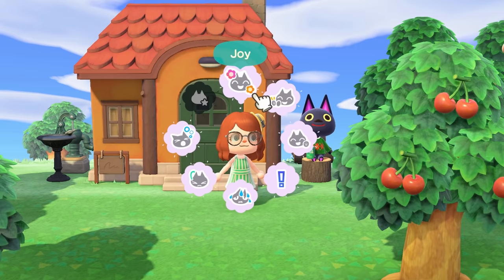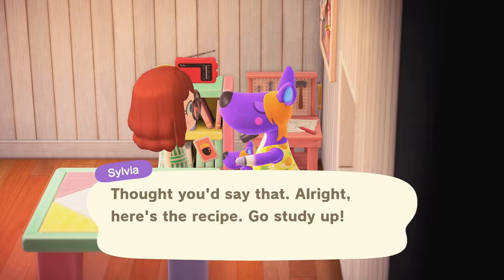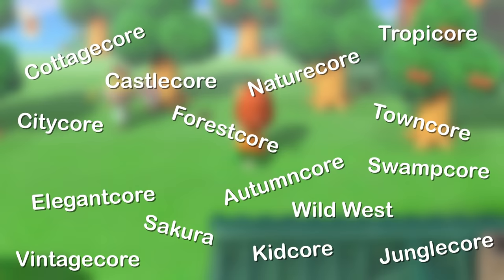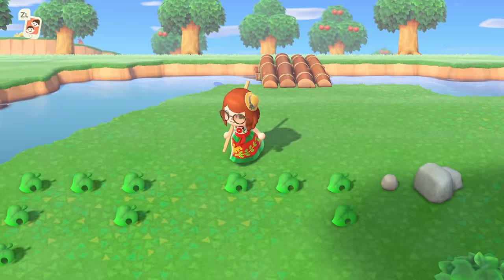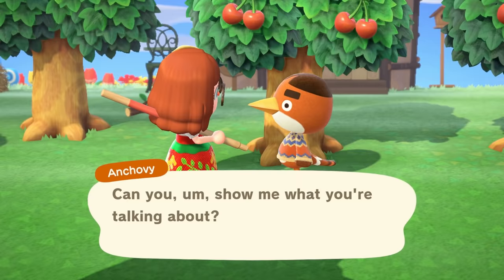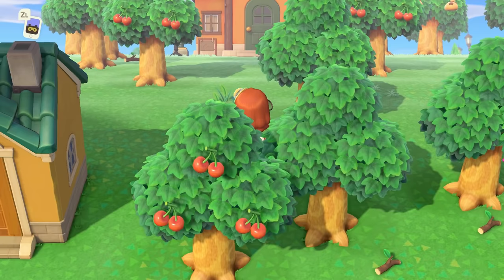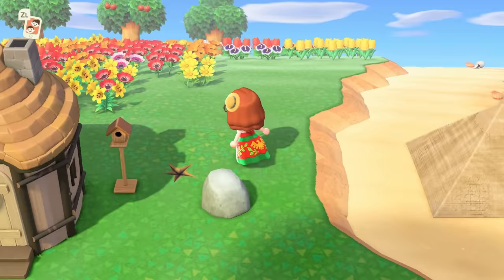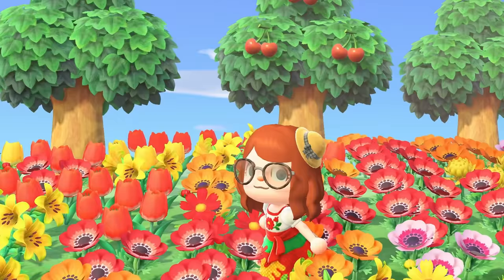this is how i plan out my islands and actually complete them!! // animal crossing new horizons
I hope that this serves as a helpful guide for planning out your island!! Obviously everyone plays the game in their own way, but this is the best way I've found for me that allows me to carry an island to completion and enjoy the whole process.

Timestamps for The Lex Method™
2:51 - Step 0 ( ͡° ͜ʖ ͡°)
3:18 - Step 1
3:53 - Step 2
5:18 - Step 3
6:17 - Step 4
7:07 - Step 5

"Nice to You" - Vibe Tracks
"Sweet As Honey" -  Topher Mohr and Alex Elena